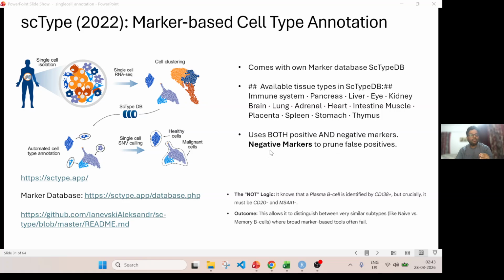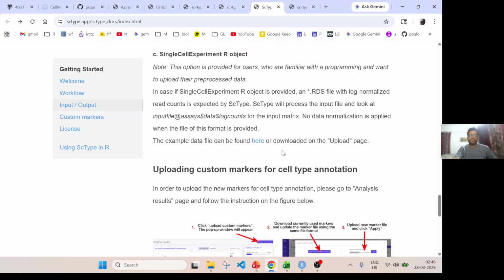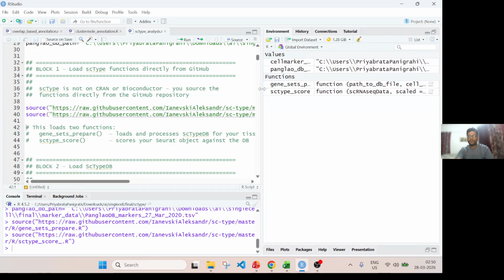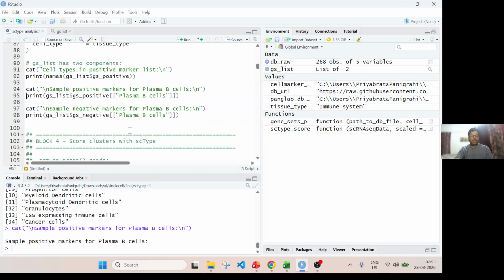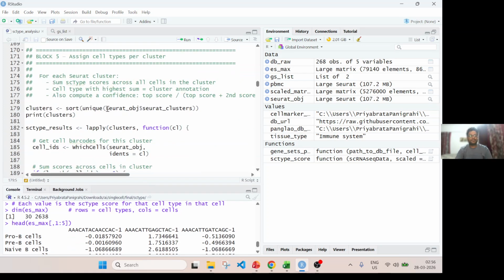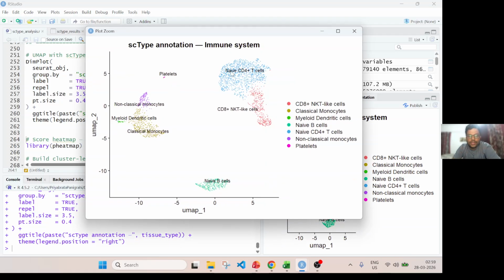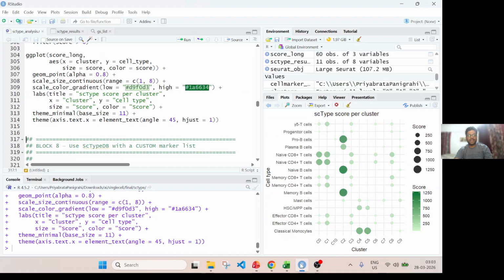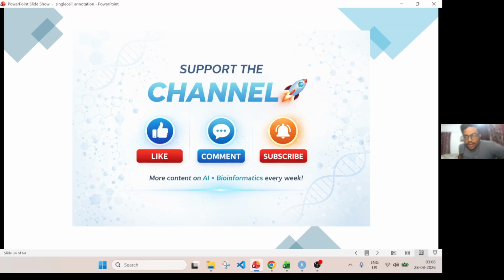scType: Smarter Cell Type Annotation with Positive & Negative Markers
🧬 In this video, we explore scType, a powerful marker-based annotation method for single-cell RNA-seq.

Chapters:
00:00 Introduction to scType
00:27 Positive vs negative markers concept
01:40 scType database (scTypeDB) overview
02:27 Input formats supported
04:03 Custom marker support
05:38 scType paper overview
05:55 Scoring logic (positive - negative markers)
07:04 scType functions overview
07:42 scType database structure
09:16 Preparing gene sets
11:46 Running scType scoring
13:18 Cluster-level aggregation
14:06 Ranking cell types per cluster
16:14 Visualization (UMAP)
16:54 Confidence score plots
17:26 Heatmap interpretation
18:56 Dot plot visualization
19:54 Comparing across databases
20:26 Using PanglaoDB with scType
21:02 Using CellMarker with scType
21:33 Combining results
22:00 Summary of scType
22:49 Key takeaway

Unlike traditional approaches, scType uses both:

✔ Positive markers (what SHOULD be expressed)
❌ Negative markers (what should NOT be expressed)

This helps reduce false positives and improves annotation accuracy.

🔬 What is scType and how it works
📊 Why positive + negative markers matter
📐 How scType computes cell type scores
🧠 How to interpret ranked predictions & confidence gap
📈 Visualizing results with heatmaps & dot plots
⚠️ Why different databases give different annotations

✔ Positive vs Negative markers (with examples)
✔ Expression matrix–based scoring
✔ Specificity score calculation (intuition)
✔ Confidence gap between top predictions
✔ Cluster-level annotation strategy

⚙️ Workflow covered

✔ Load scType database (scTypeDB)
✔ Prepare gene sets (positive & negative markers)
✔ Extract scaled expression matrix
✔ Run scType scoring function
✔ Assign top cell type per cluster
✔ Calculate confidence gap
✔ Visualize results (UMAP, heatmap, dot plot)
✔ Compare across databases (scTypeDB, PanglaoDB, CellMarker)

🧠 Key takeaway

👉 Annotation is not just about what is present, but also
👉 what should NOT be present

This is where scType becomes powerful.

📌 What’s next

➡️ Next video: EasyCellType (enrichment-based annotation: Fisher test + GSEA)